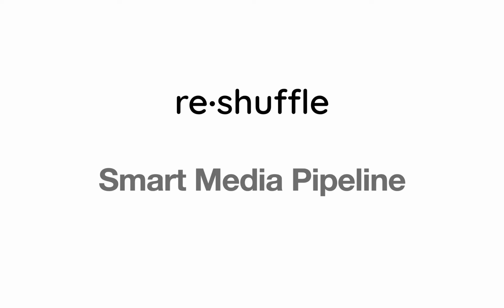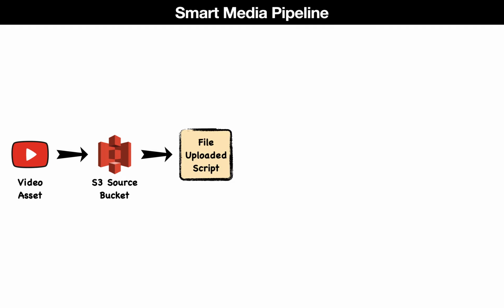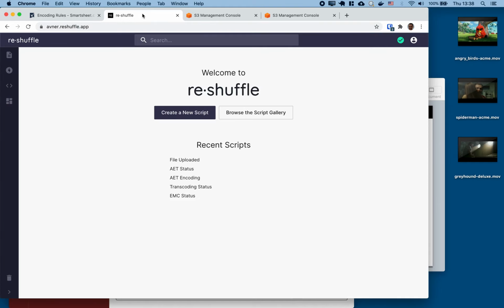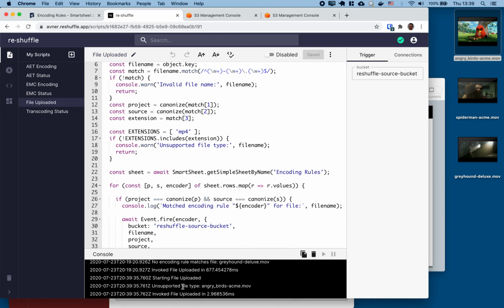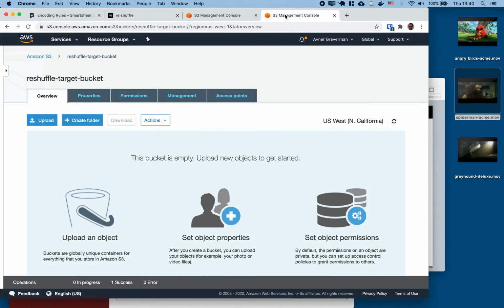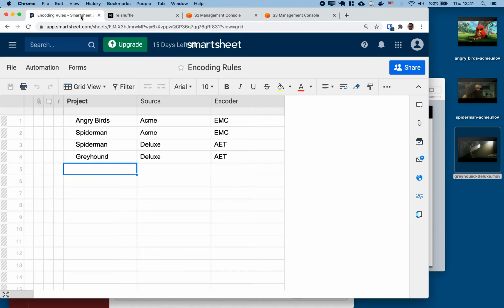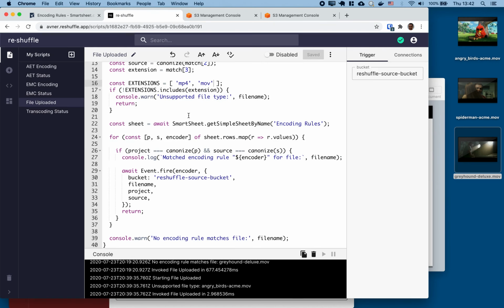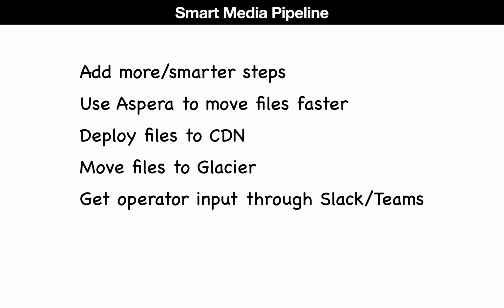Reshuffle Smart Media Pipeline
This demo shows how Reshuffle can be used to build and event driven media processing pipeline. We use SmartSheet to encode business rules determining how different video file types should be encoded, and Reshuffle scripts to orchestrate storage, video  encoding services and Slack notifications.